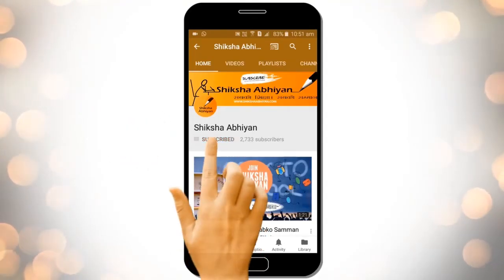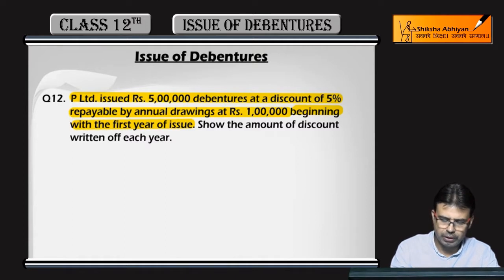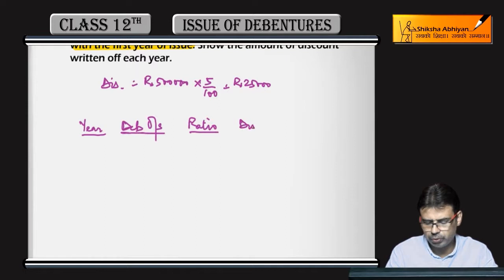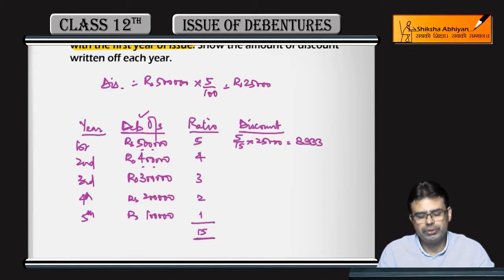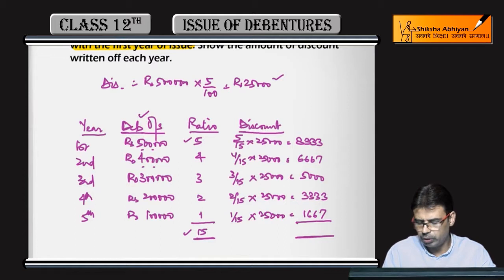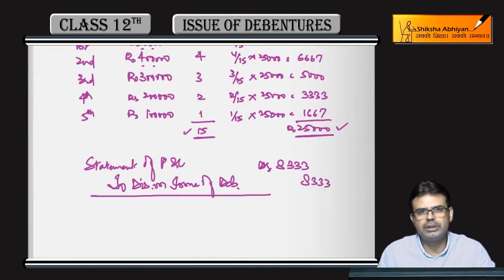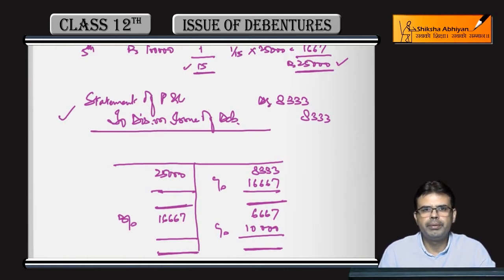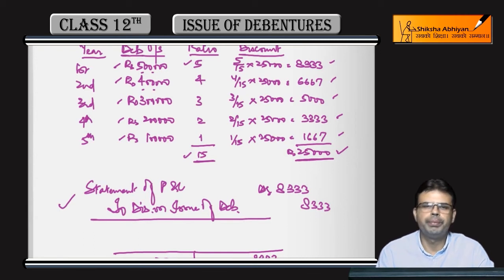Q12 Show the amount of discount written off each year.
This video is a part of the series for CBSE Class 12, Accounts demo videos for chapter “Issue of Debenture.” In this series, we have completed all the concepts, examples and the entire NCERT exercises. It is the part of an initiative taken to provide quality online education to students free of cost on YouTube.